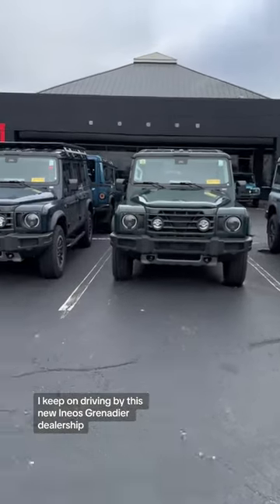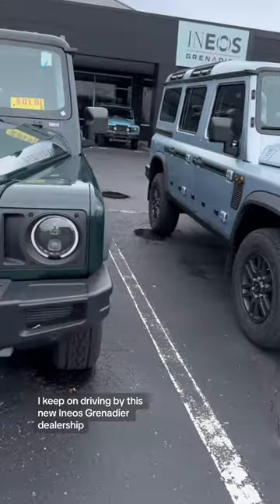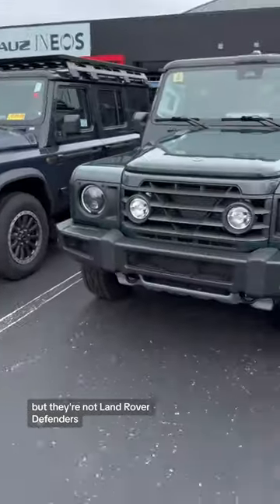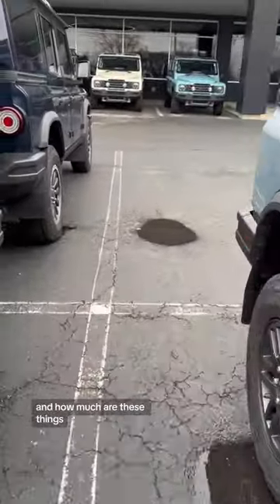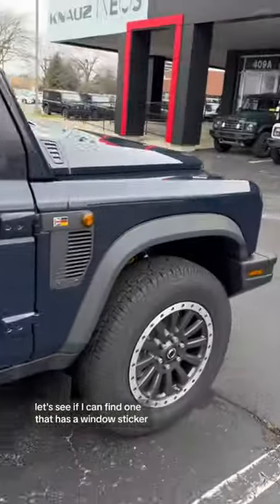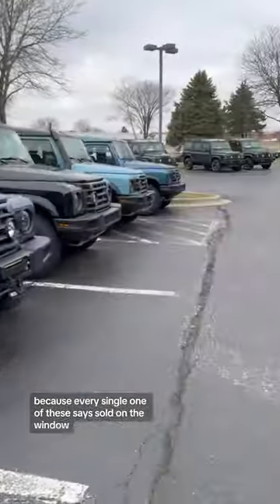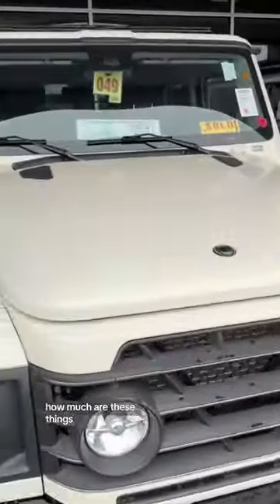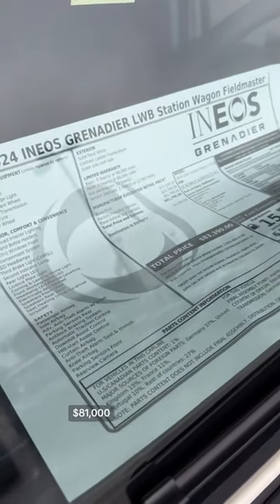On my daily commute, I keep passing the INEOS Grenadier dealership- so I stopped by to check it out.